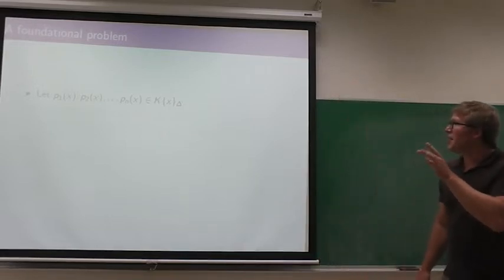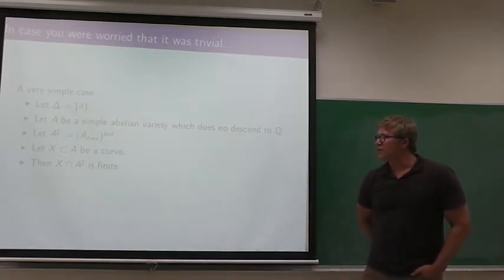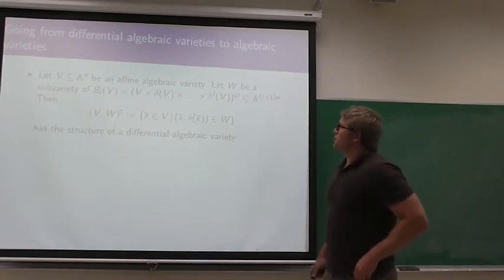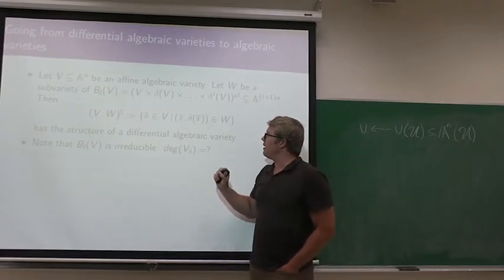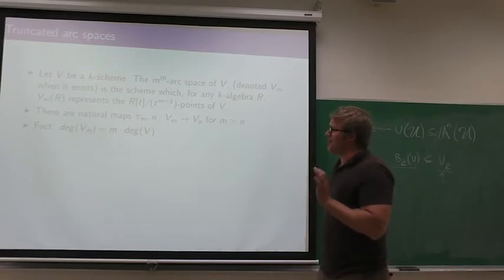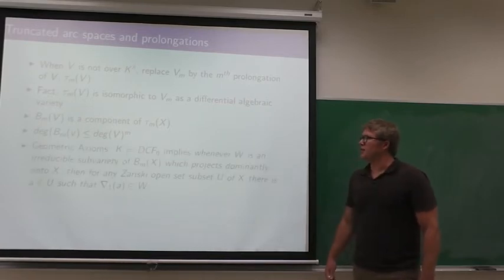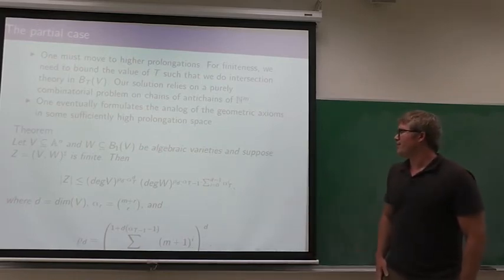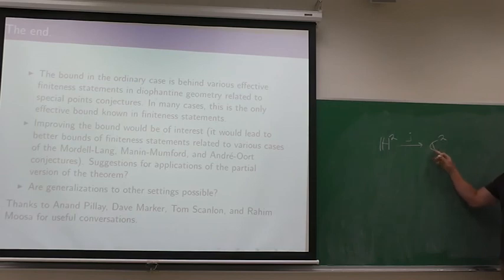ACA James Freitag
Title: Counting solutions to differential equations